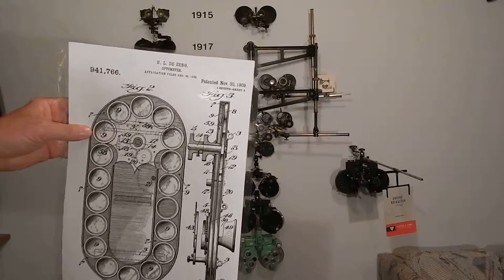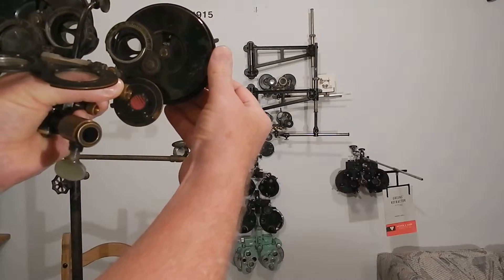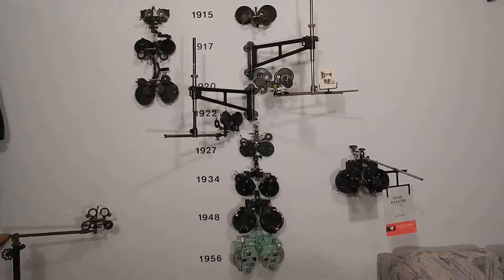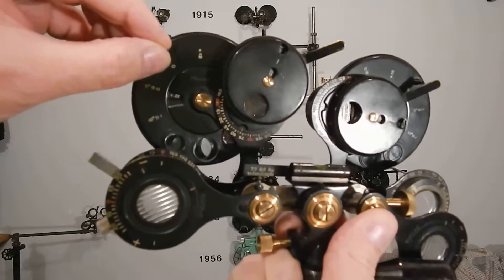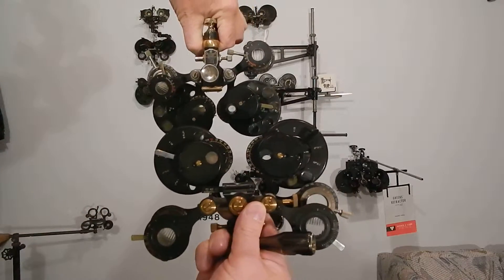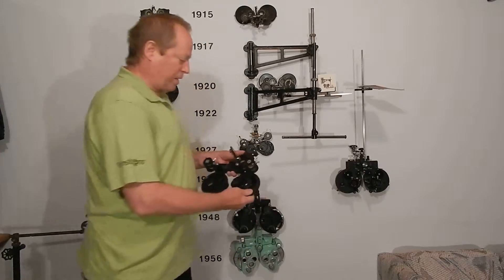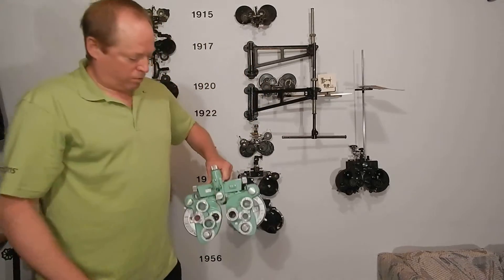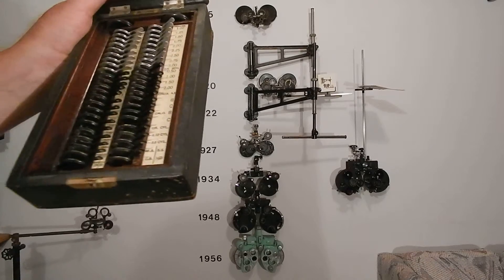History of the Phoroptor, Part 3 - The AO line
The American Optical line of phoroptors:

1915 Phoro-optometer 570
1920 Phoro-optometer 574
1922 Phoroptor 584
1927 Phoroptor 588
1934 Phoroptor 589
1948 Phoroptor 590
1956 RxMaster
1967 Ultramatic RxMaster